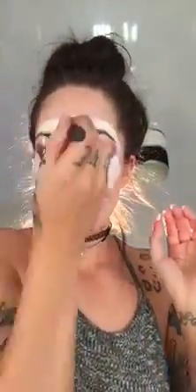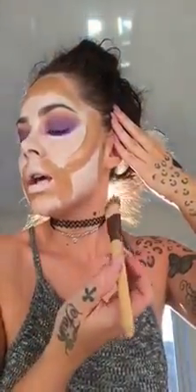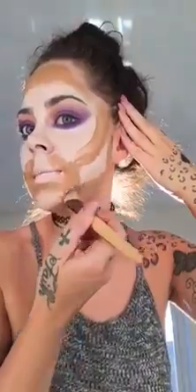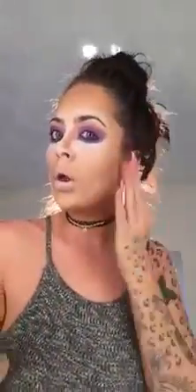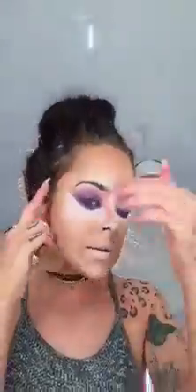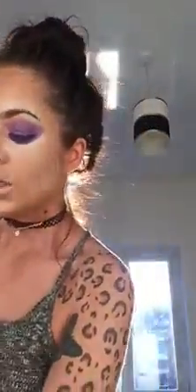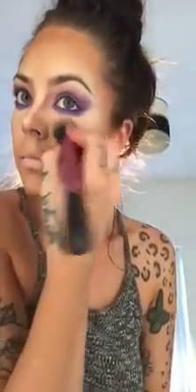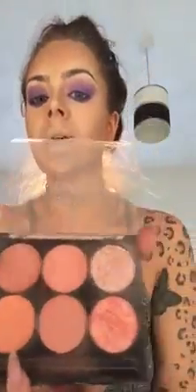How To- contour and highlight tutorial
Contour and highlight using liquid and powder to create a heavy coverage and a strong contour without the cakey look. Fresh, dewy and flawless skin no matter what
Xoxo 💋